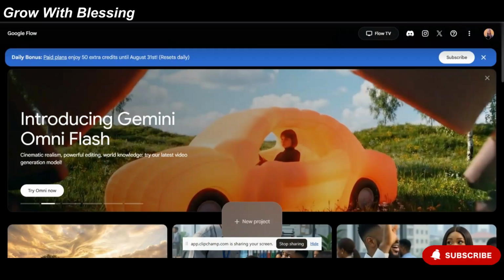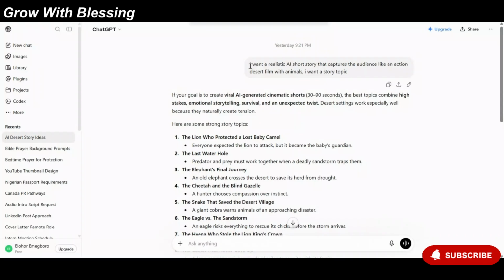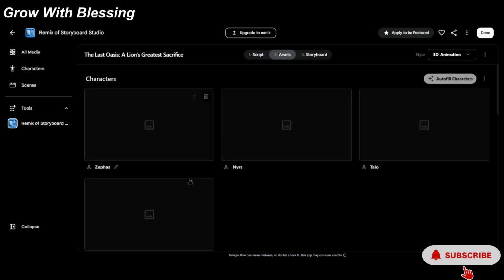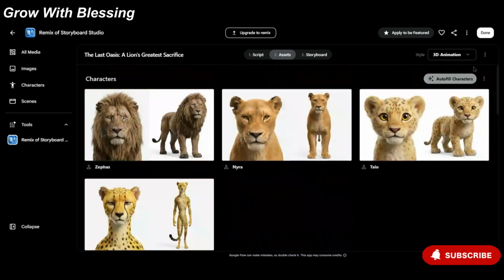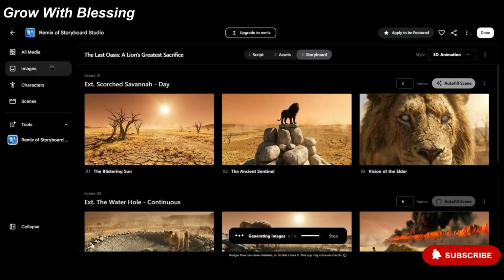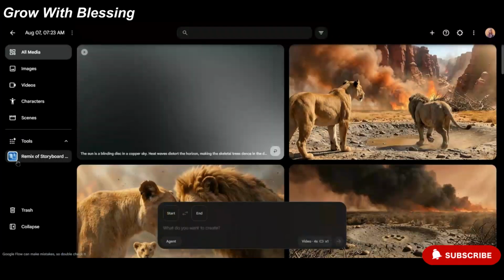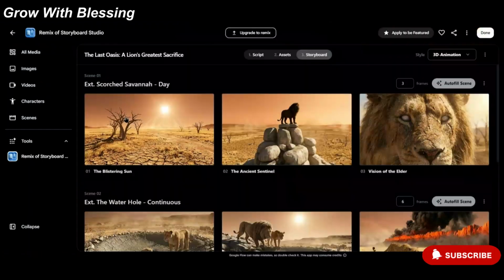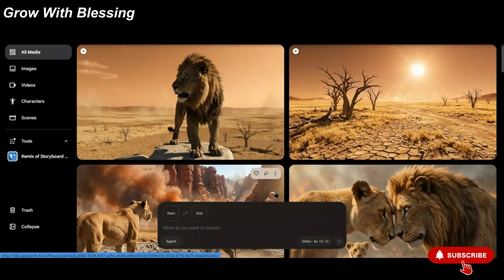Google Flow Just Added THIS — Here's How to Use It Free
Google Flow just introduced an incredible new feature called Storyboard Studio Remix! Simply enter your video title, and it automatically generates a complete script, scene-by-scene storyboard, and visual assets for your video. You can generate images for each scene, download them, and edit them in your favorite video editor, or add your own narration to create long-form AI videos for free.